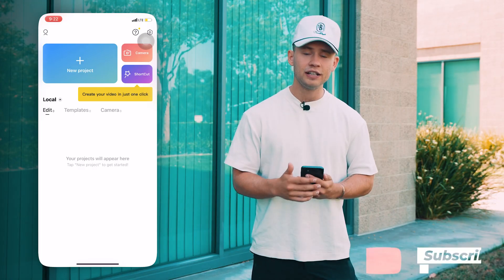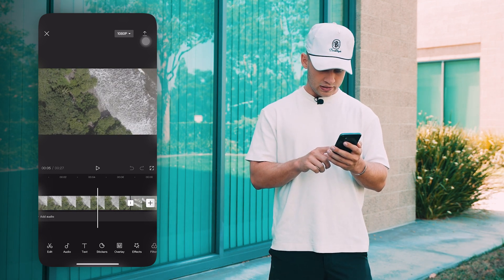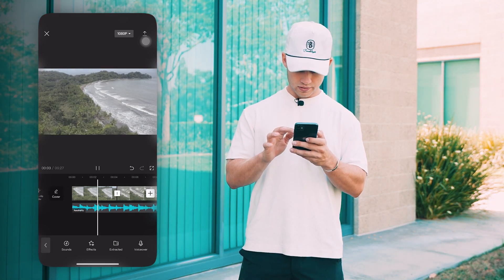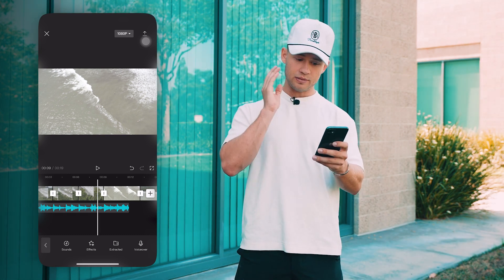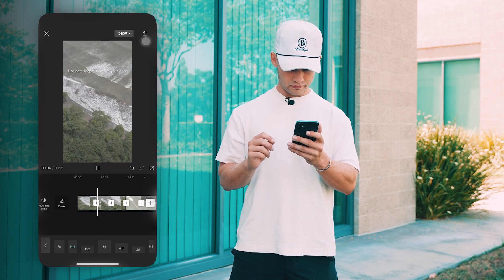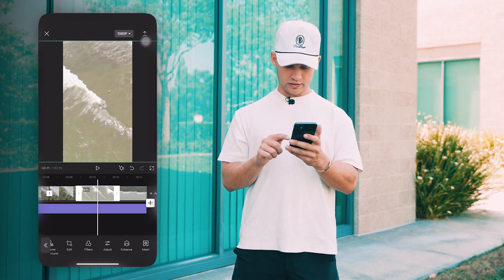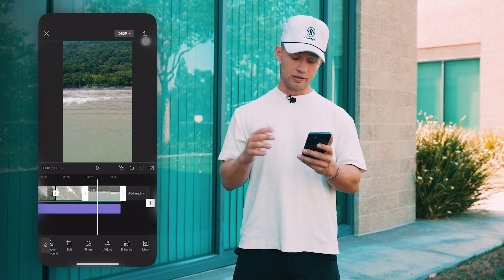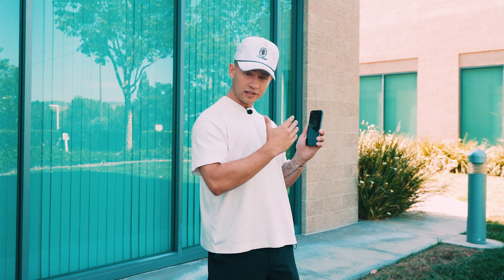How to edit your drone footage in the easiest way possible | Beginners Guide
In the last video, we captured some amazing drone footage that we're going to show you how to edit in the app CapCut. This is a beginner editing tutorial for those who want to create professional drone videos from their smartphone.